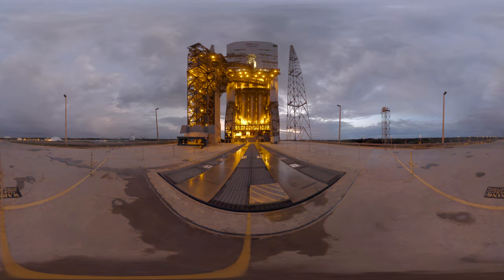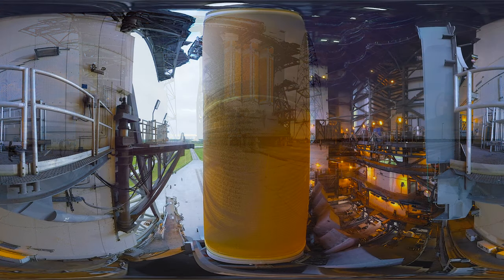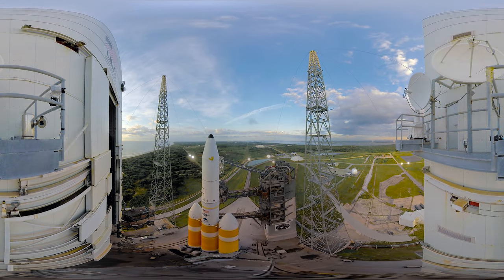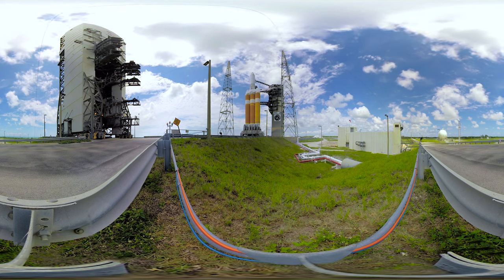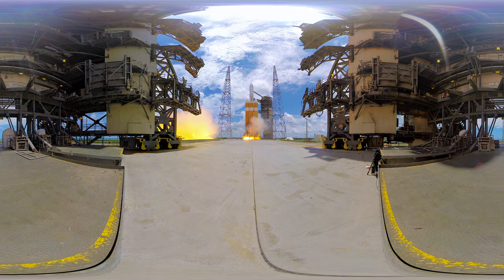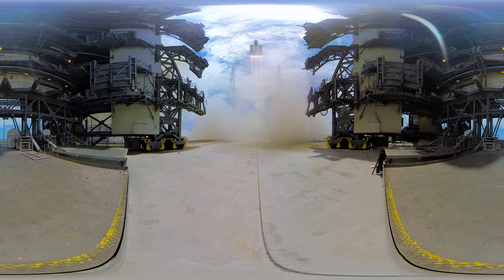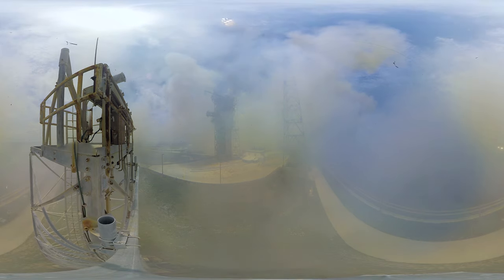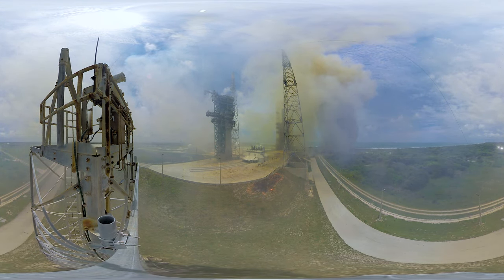Rocket Launch 360: Delta IV Heavy NROL-37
Step onto the launch pad as ULA’s Delta IV Heavy blasts off with the NROL-37 mission for the National Reconnaissance Office.  The Delta IV Heavy is nearly as tall as the U.S. Capitol and generates more than 2.1 million pounds of thrust off the launch pad.

Note: If you're viewing on a mobile device, we recommend viewing in the YouTube app for the best viewing experience.